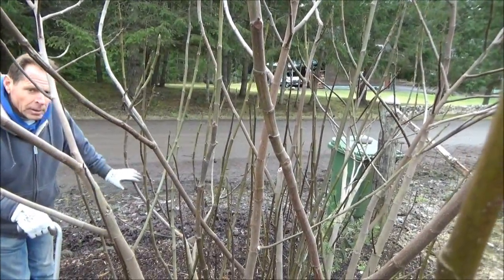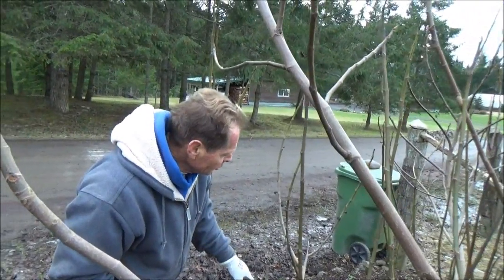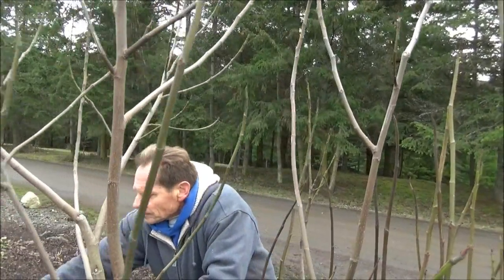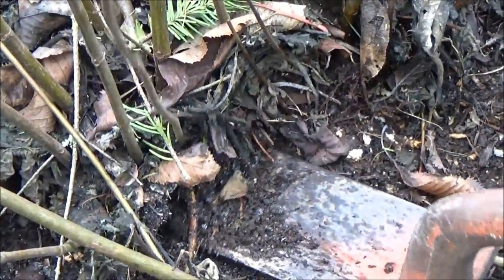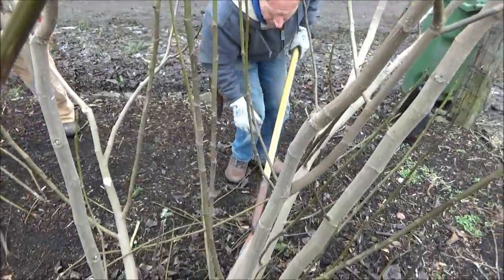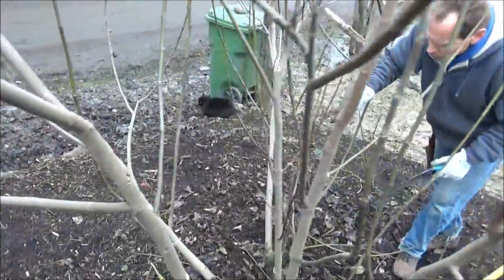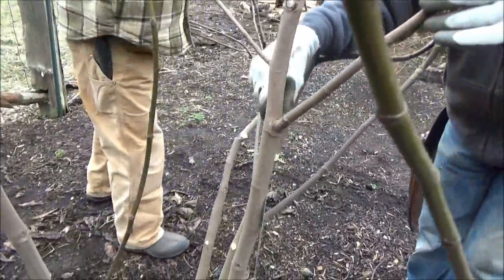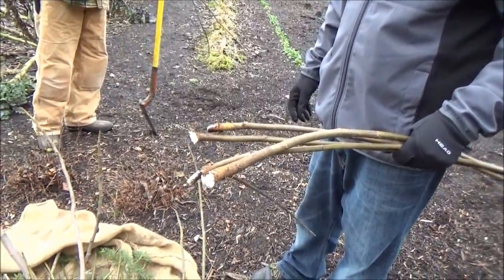Pruning A Desert King Fig Tree - Back to Eden Garden - L2Survive with Thatnub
Paul Gautschi shows us how to prune a Desert King fig tree in his Back to Eden garden.